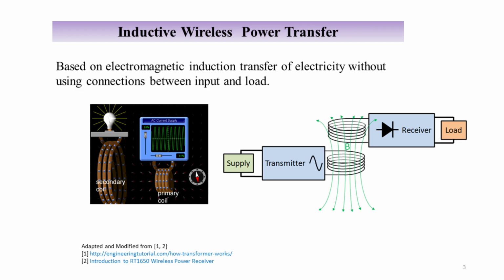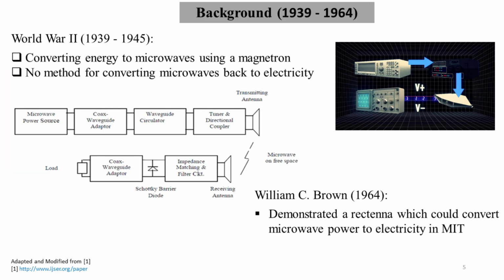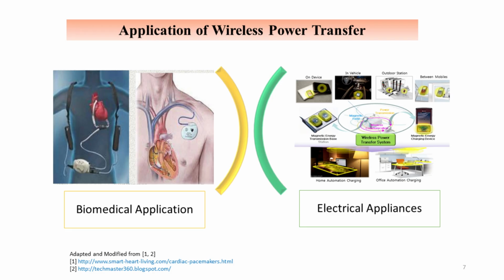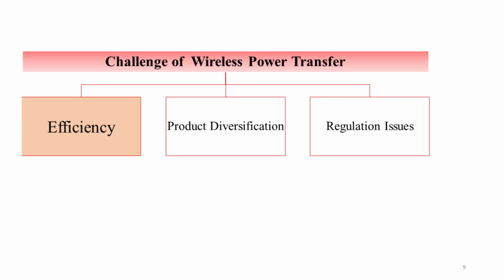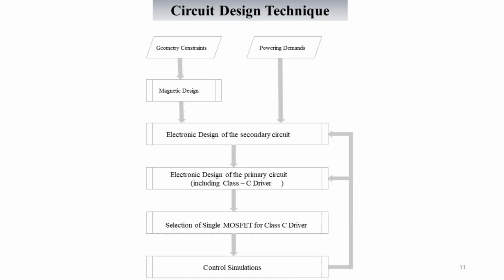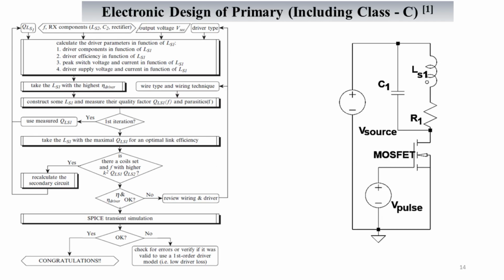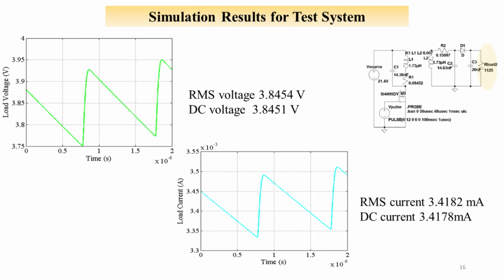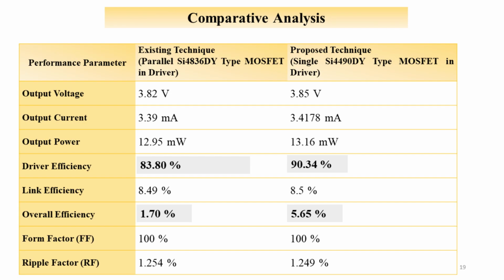Performance Evaluation of Saturating Class – C Driver Circuit for Inductive Wireless Power Transfer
This paper presents performance evaluation of saturating class - C driver circuit for inductive wireless power transfer. Exact link is designed following link optimization theory to select parameters of the objective circuit. By exploring specific parameters of drain to source voltage effect on overall circuit, single MOSFET is used in the proposed driver circuit design instead of two parallel MOSFETs used in conventional driver circuit. Simulation results show that the proposed driver circuit provides a significant improvement in the driver efficiency (90.34%) as well as in the overall efficiency compared to the existing driver circuit. Furthermore, from the performance comparison, it is observed that the transferred output power (14.94 mW) has also been improved considerably.

Citation/Reference: M. K. M. Rabby, S. A. Shawkat and M. S. Alam, "Performance evaluation of saturating class - C driver circuit for inductive wireless power transfer," 2016 9th International Conference on Electrical and Computer Engineering (ICECE), Dhaka, Bangladesh, 2016, pp. 503-506, doi: 10.1109/ICECE.2016.7853967.